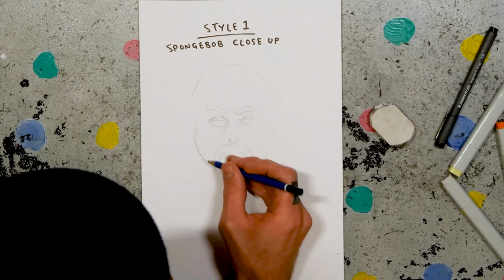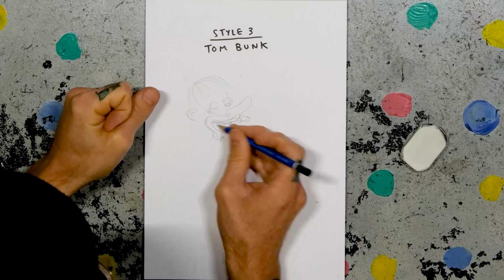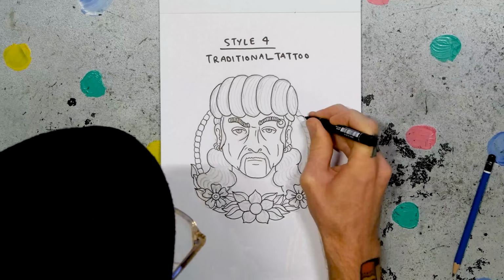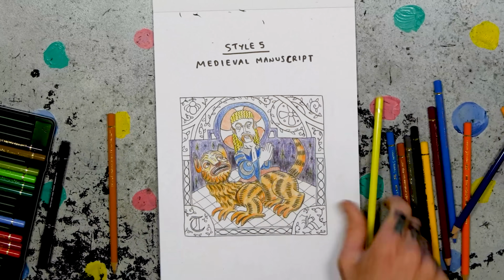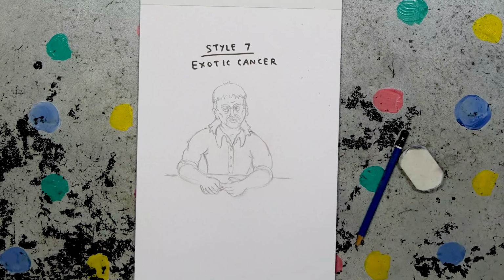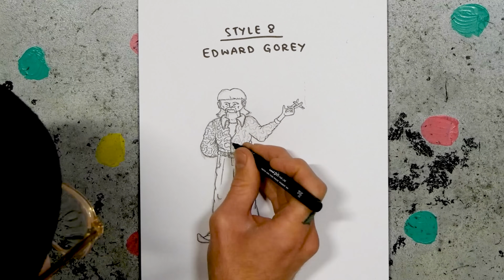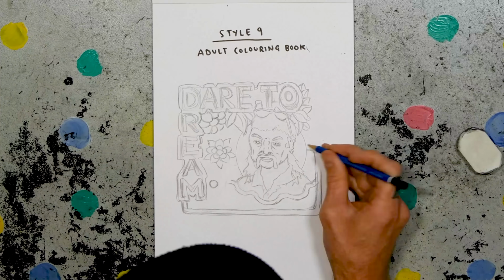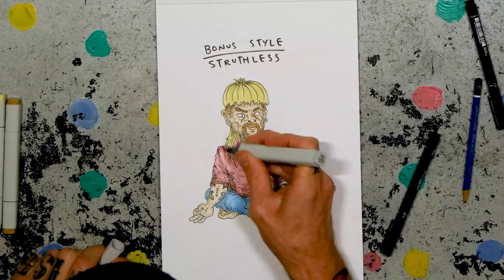Drawing Joe Exotic in 9 Different Art Styles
Close up Spongebob, Calvin & Hobbes, Quentin Blake...